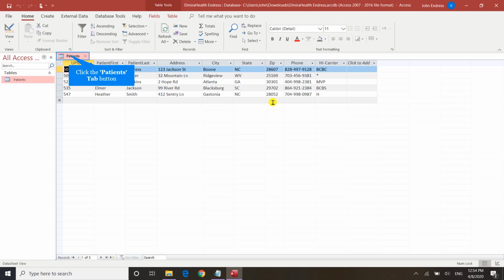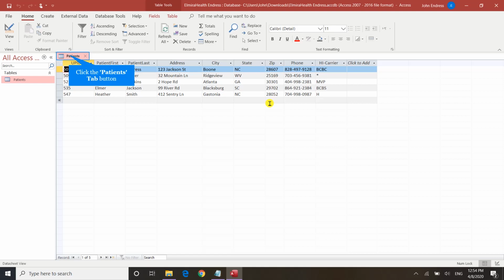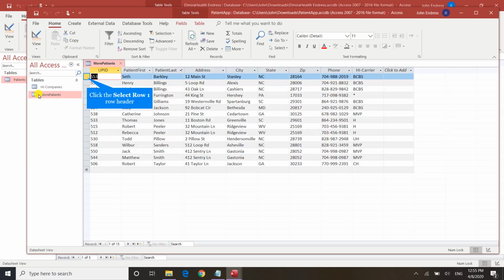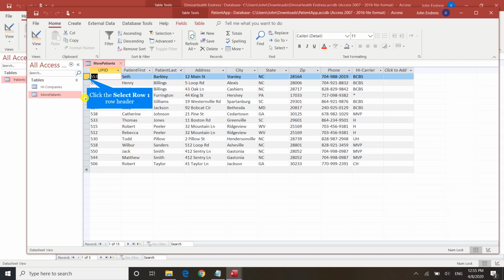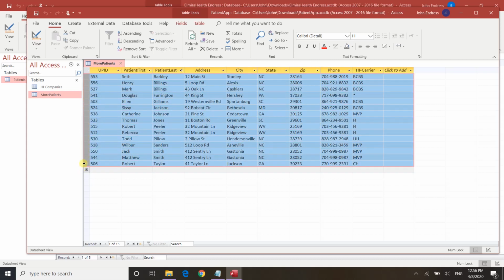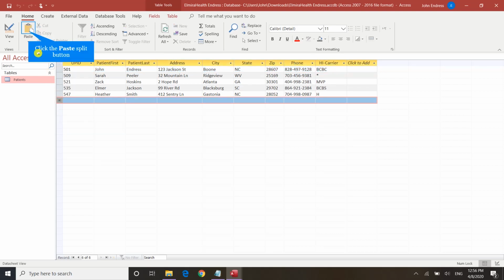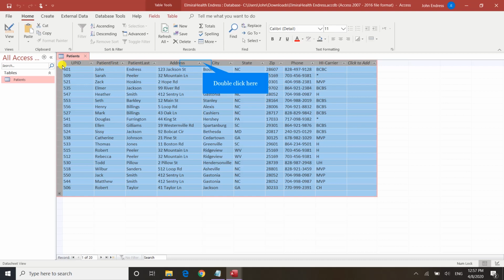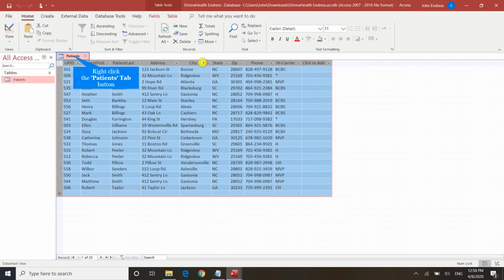MIC110 - Access demonstration C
A step by step demonstration of Microsoft Access.